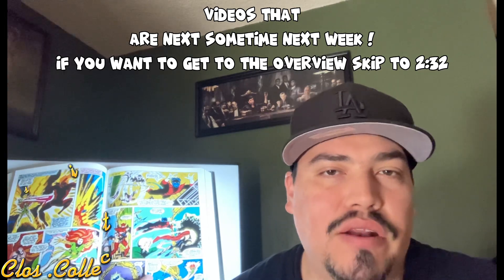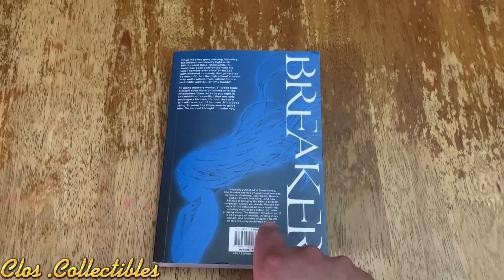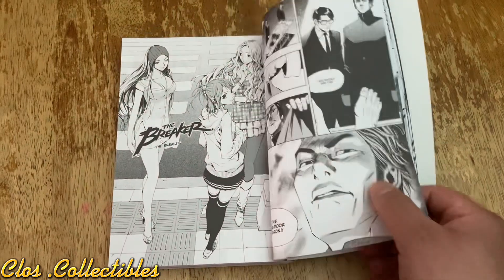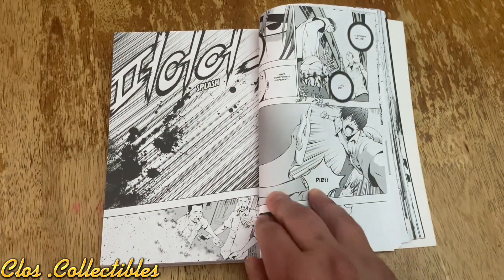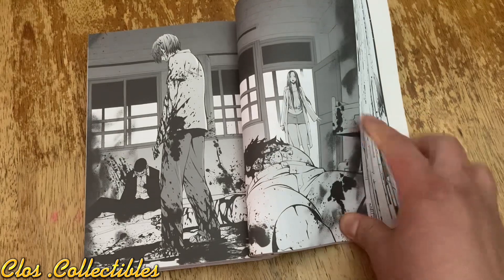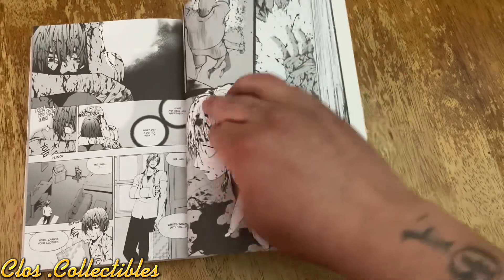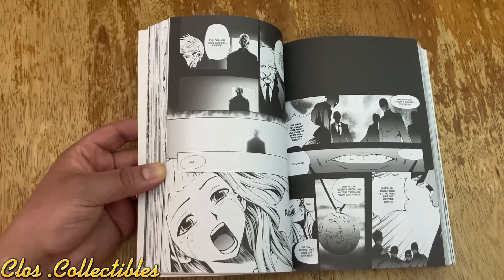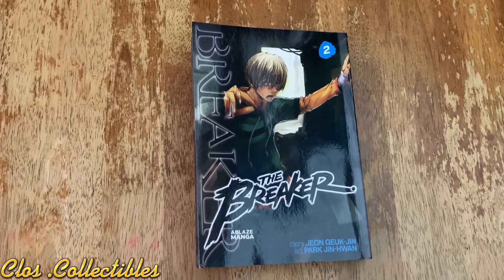The breaker vol.2 overview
My tripod broke don’t worry I’m gonna get on soon so I can still make great quality videos .